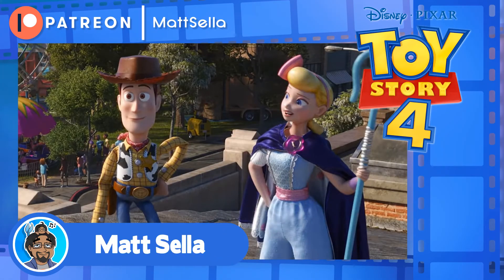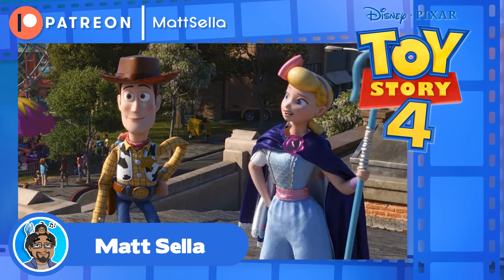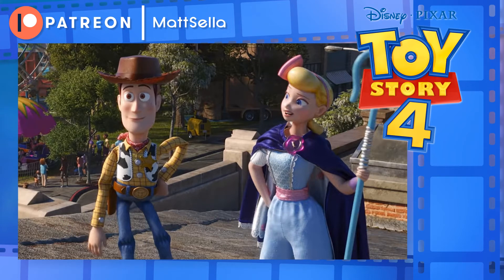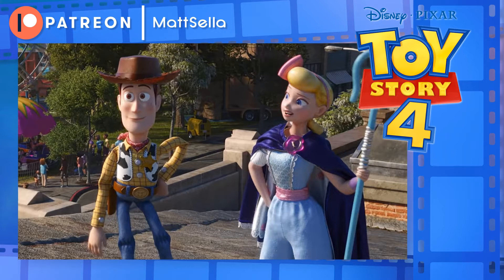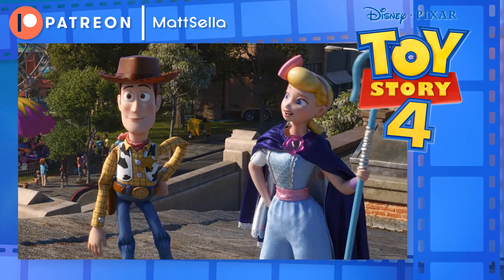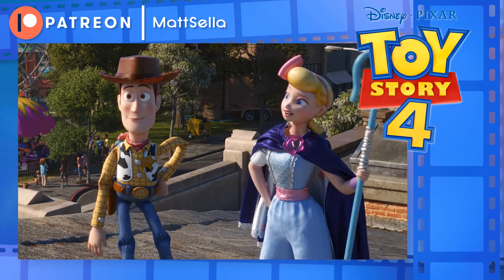Pixar's Toy Story 4 Review | Matt Sella Podcast Movie Review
I give a non-spoiler review on the latest Pixar film, Toy Story 4.

Have you seen the film? Have you no interest in seeing it? Share your  thoughts on the Toy Story 4 movie in the comment section below.